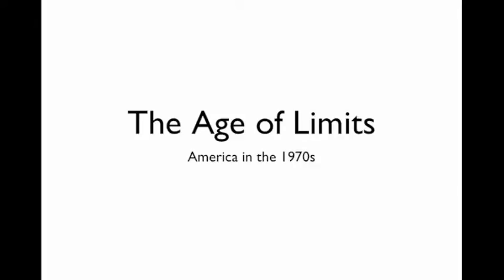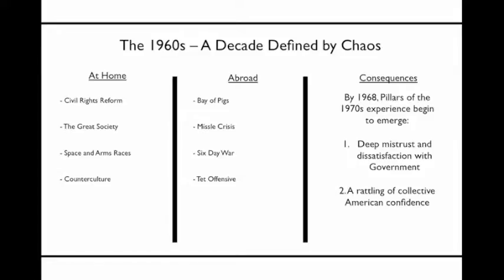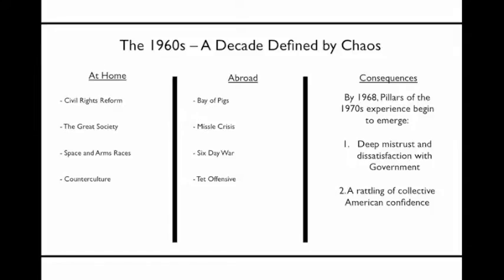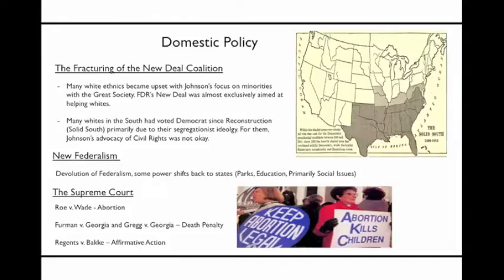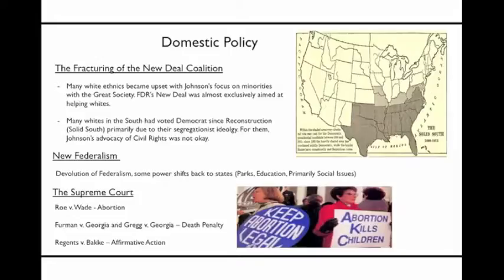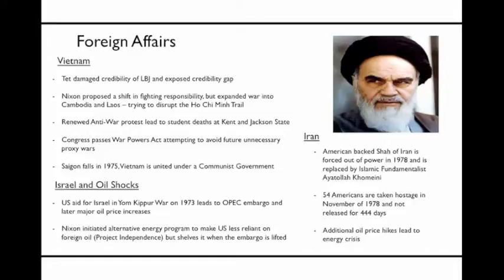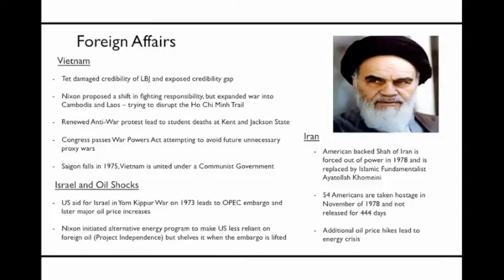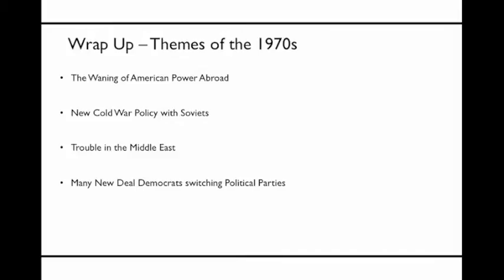Video Lecture #1 - The Age of Limits